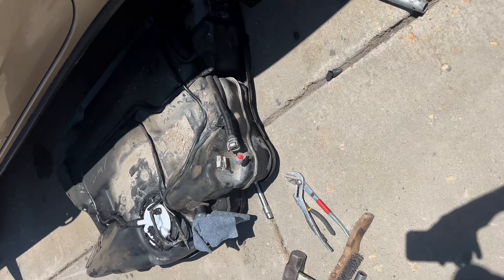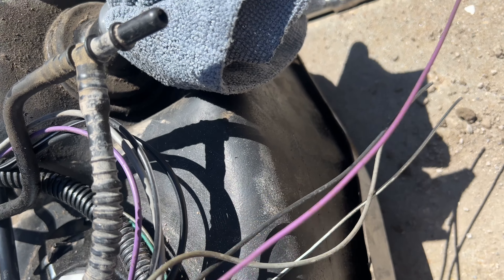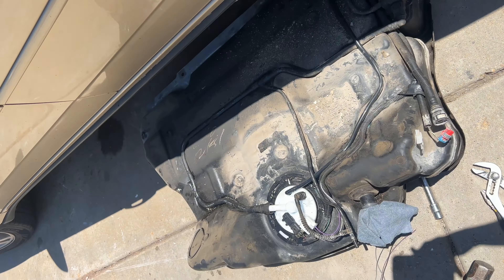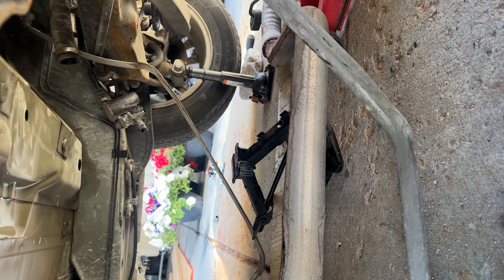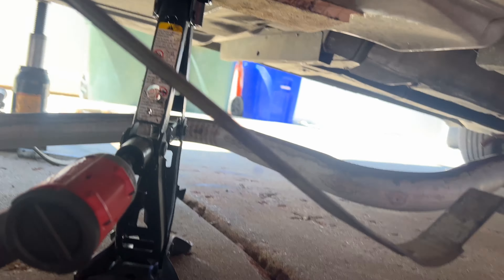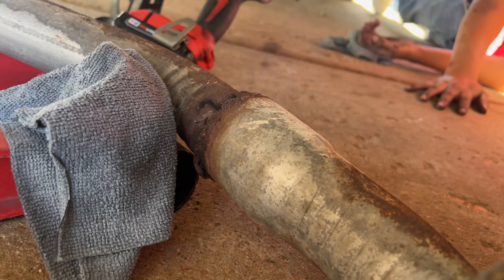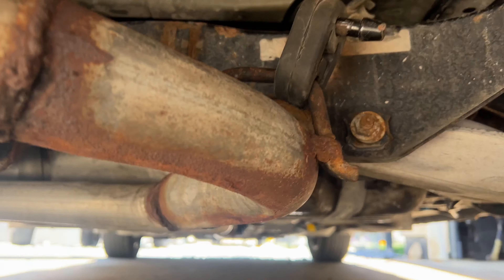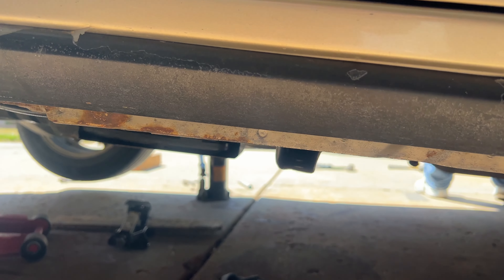2006 Pontiac g6 fuel pump replacement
2006 Pontiac g6 fuel replacement made easy.